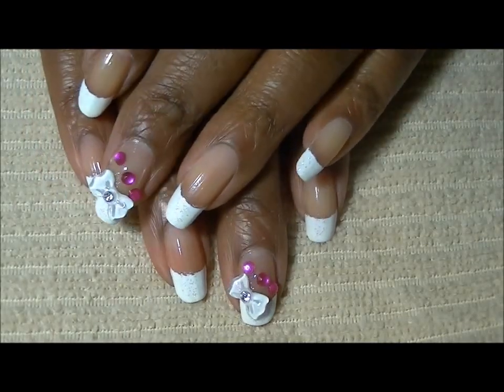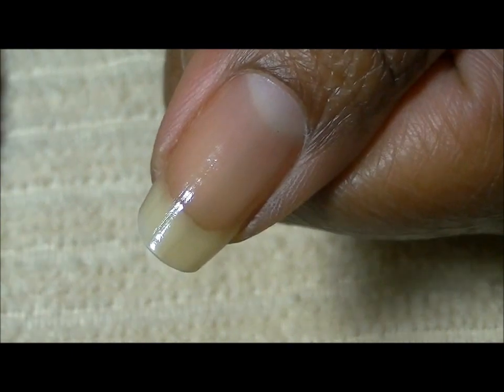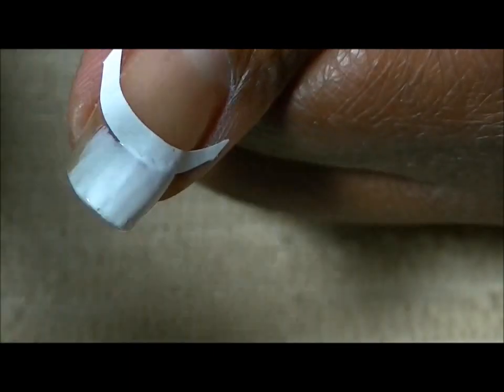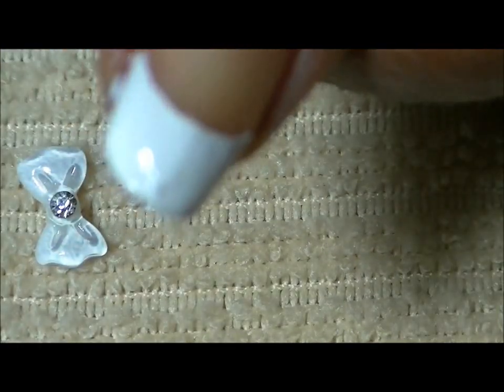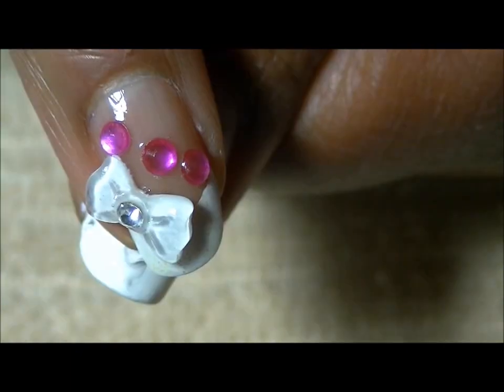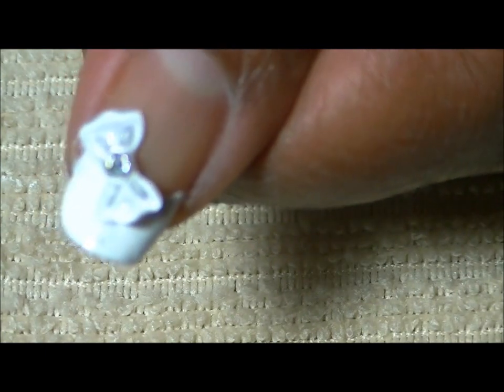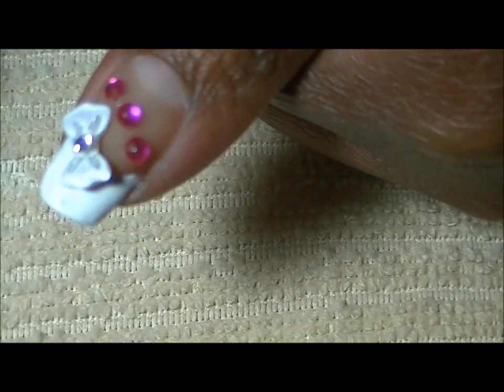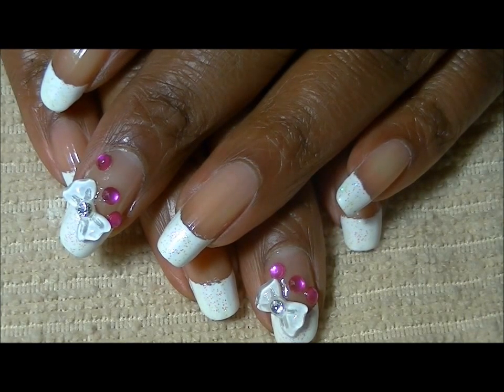3-D Bow tie/French Manicure Nail Tutorial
Items used:
Wet N Wild - French White Creme
Sinful Colors- Pearl Harbor
White bowties (Ebay)
3MM Hot Pink Rhinestones(ebay)